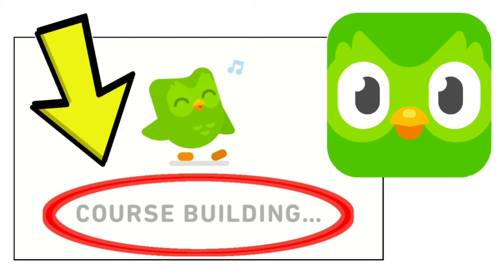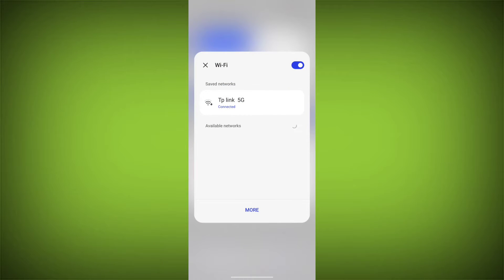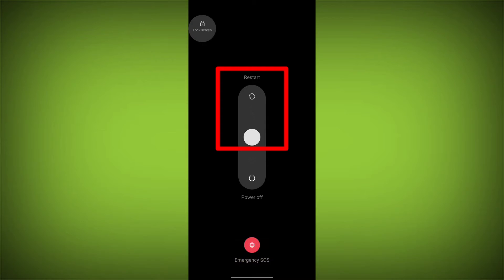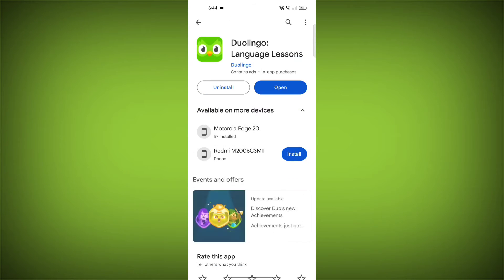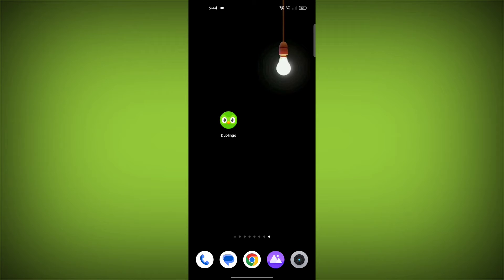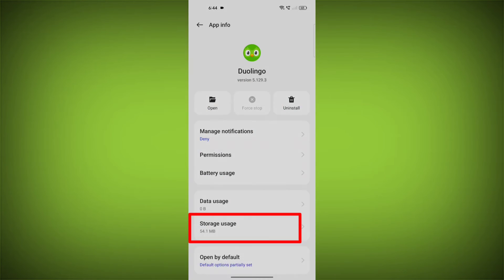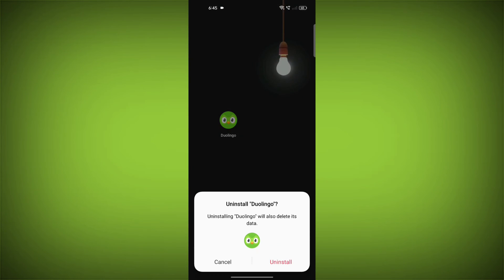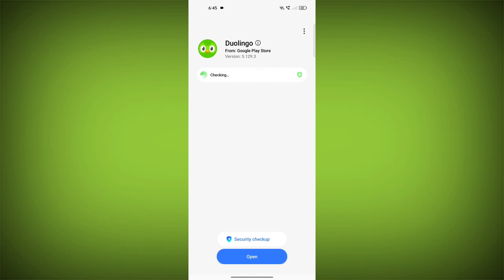How To Fix Duolingo App Stuck on COURSE BUILDING... Problem Solved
Talk soon,
Abid Akay